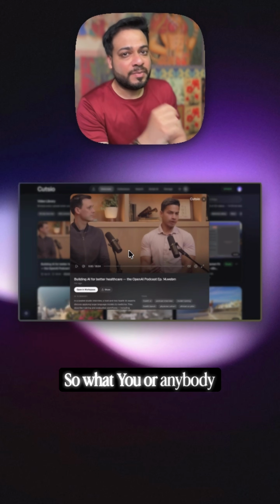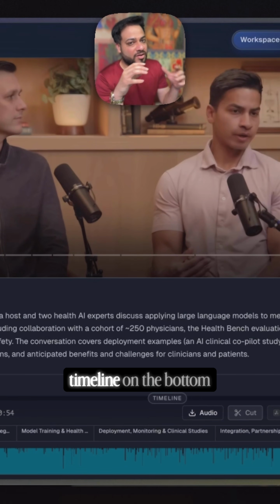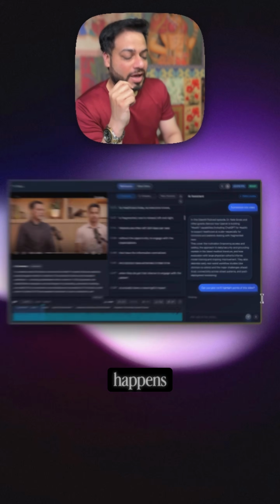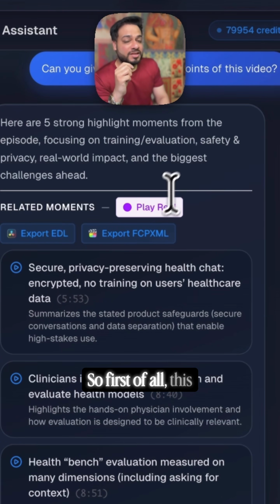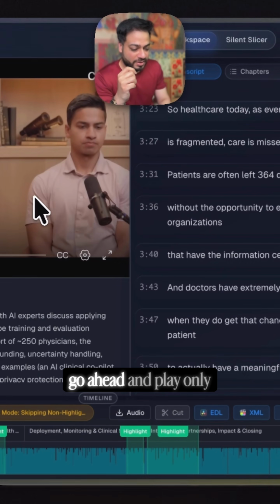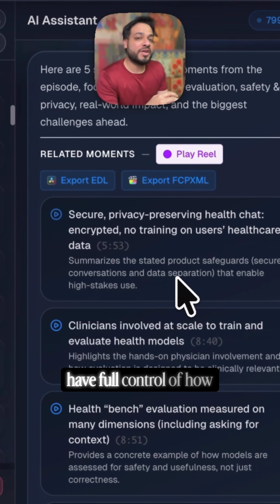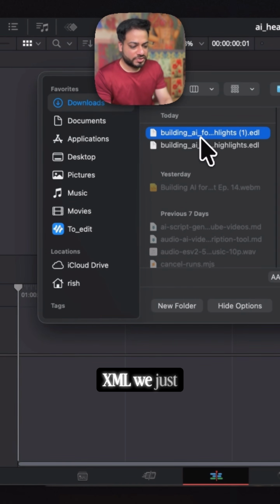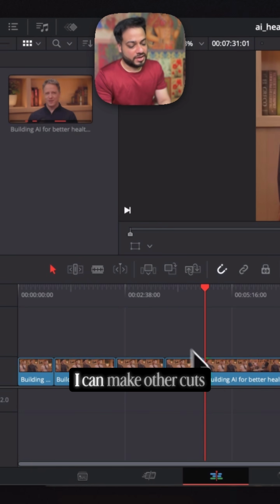AI Agent for you video timeline